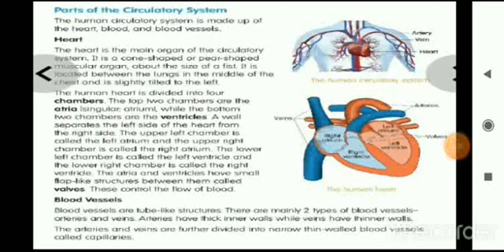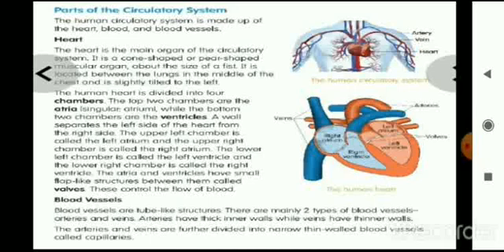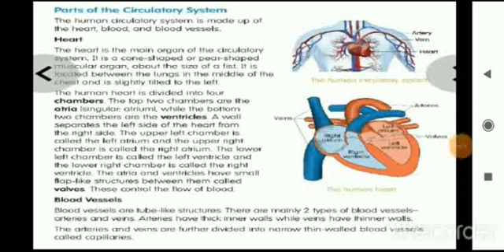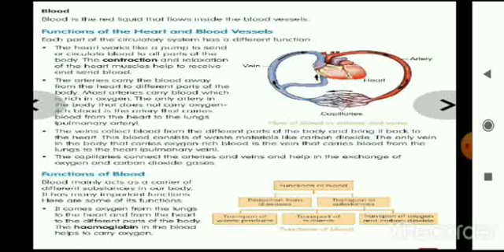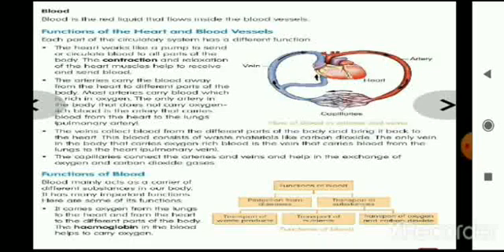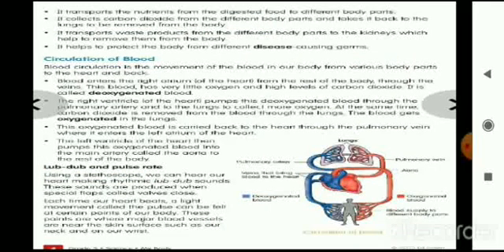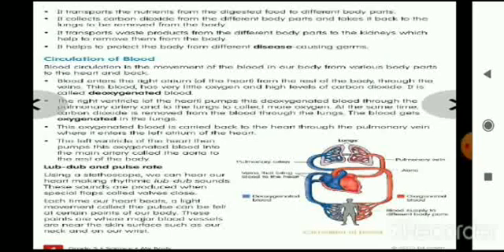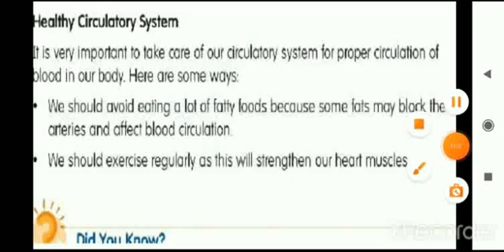G5 Sci B1 Revision (11-02-2022)